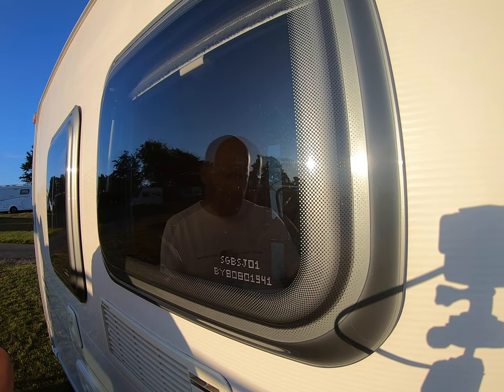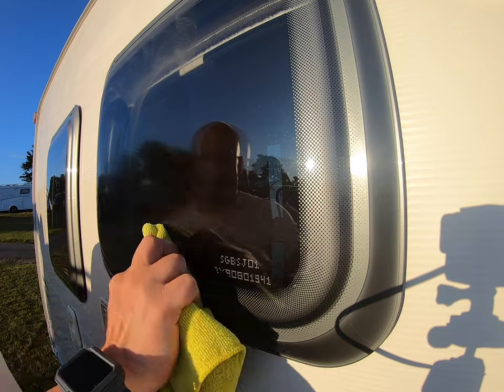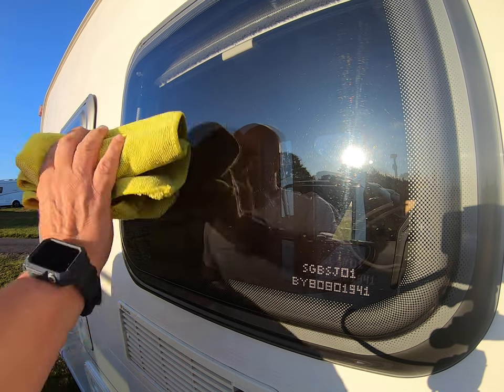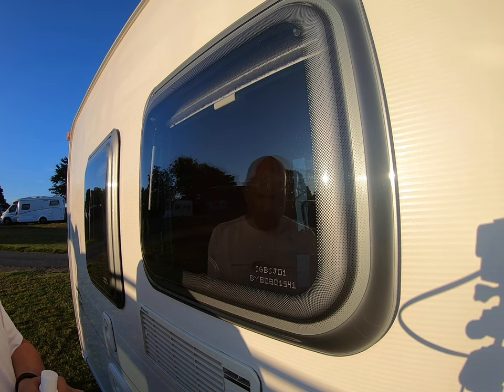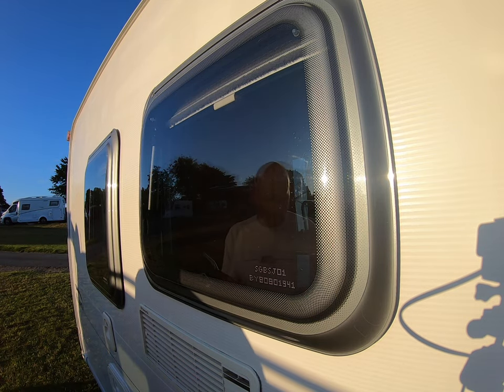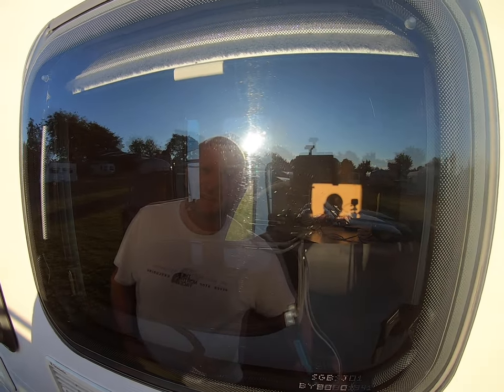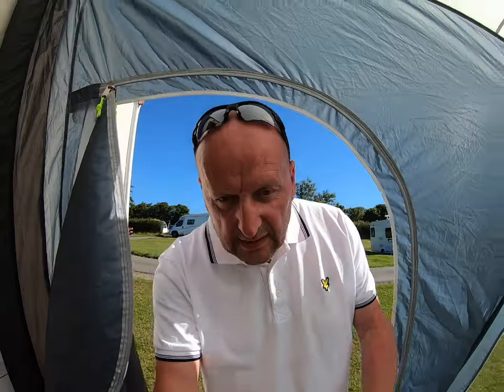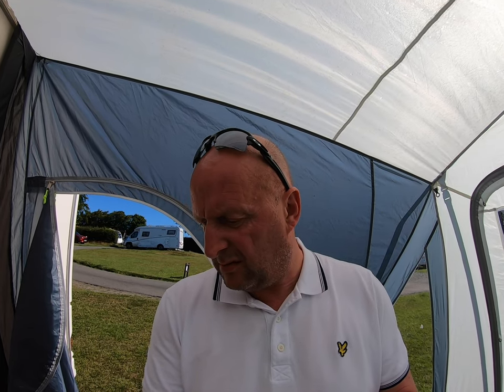Part 2 of Cardigan Bay and New Quay, also I try Fenwicks Windowize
More from the the Caravan. I do a product review on Fenwicks Windowize. See how I get on.. And what I have learned about our trip away.